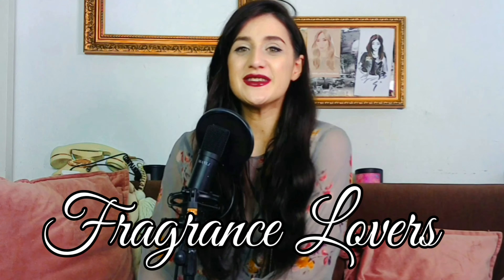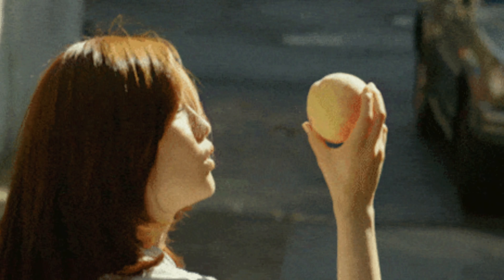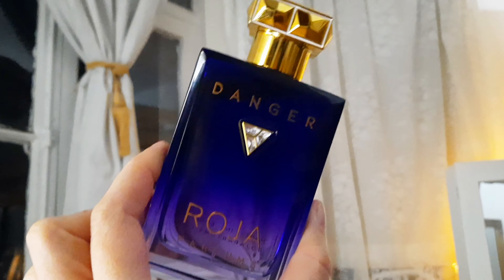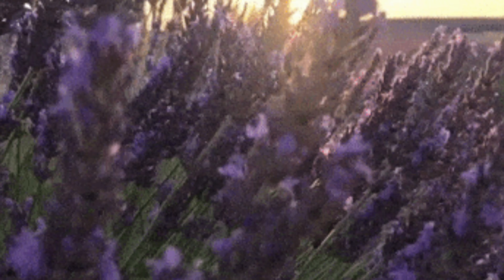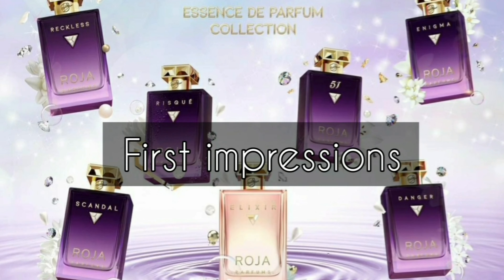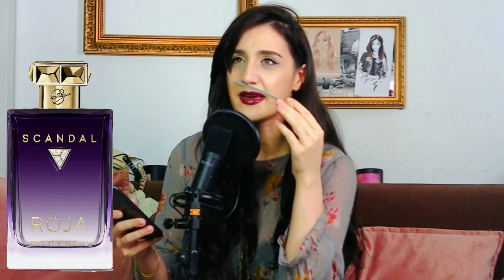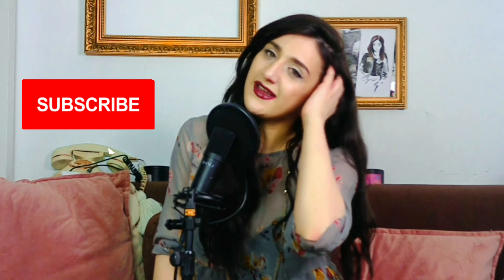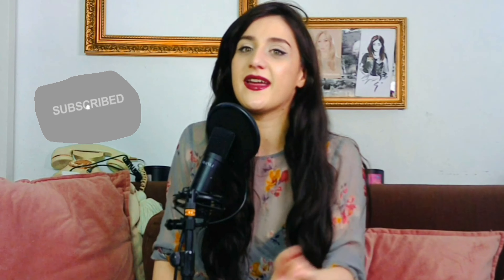BRAND NEW FRAGRANCE COLLECTION⚠️ The one you want to wear to impress! ROJA PARFUMS Essence De Parfum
By the way, I wasn't paid to do this video and they didnt gave me any directions neither content to create

Discover ROJA PARFUMS New Essence De Parfum Collection

Bunny